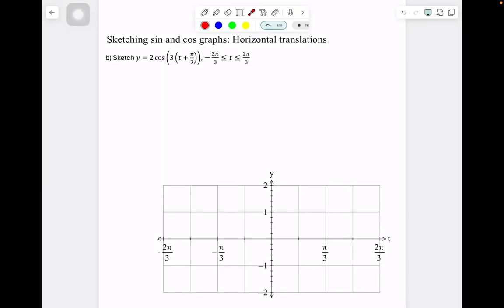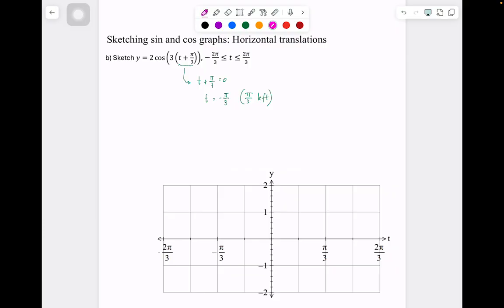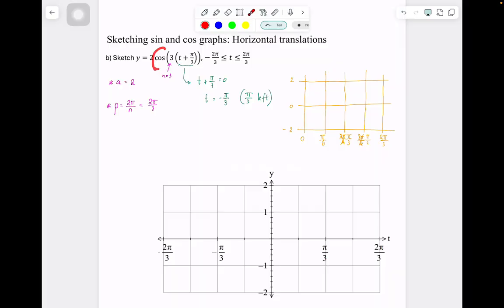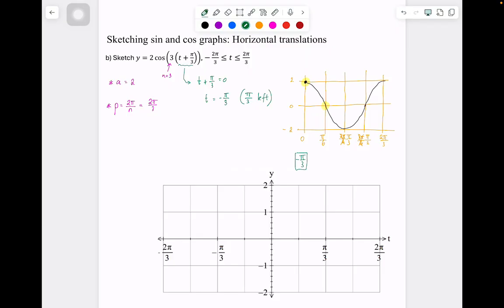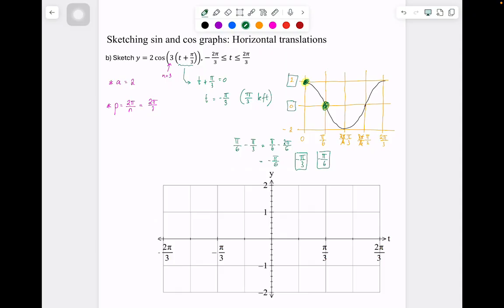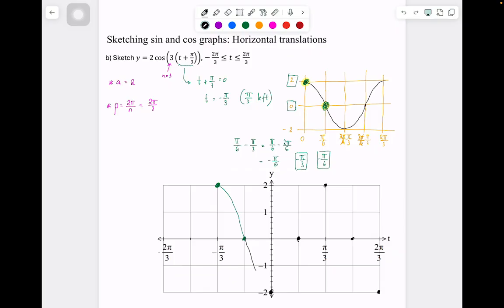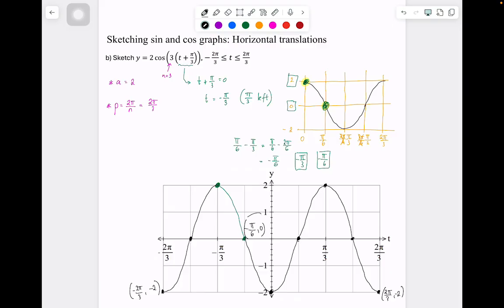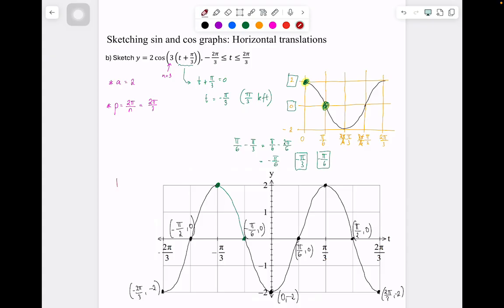MM U12. Sketching sin and cos graphs (part 5) - Horizontal translations